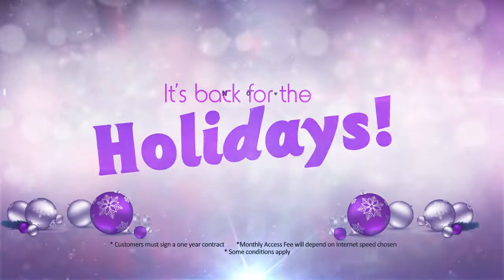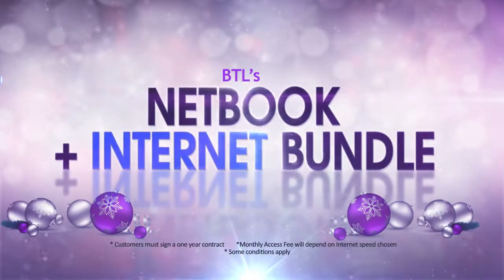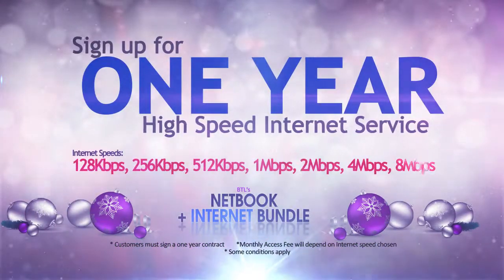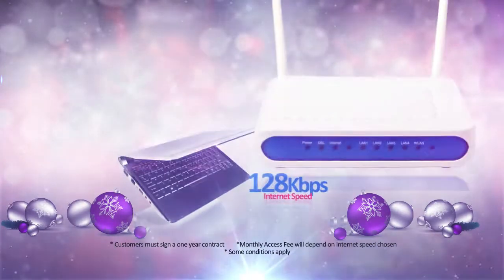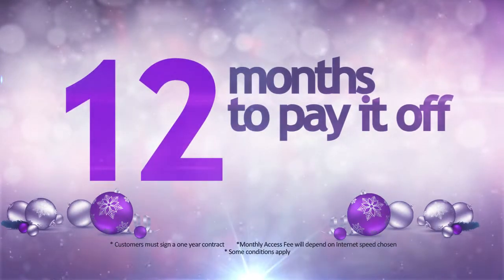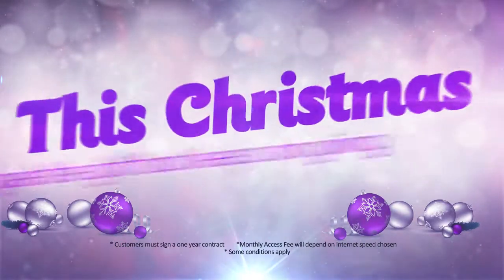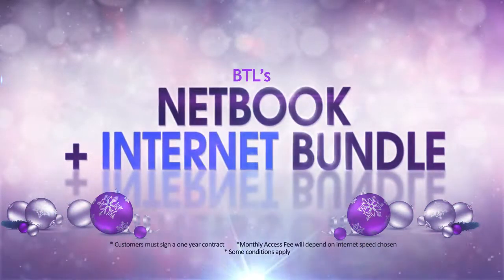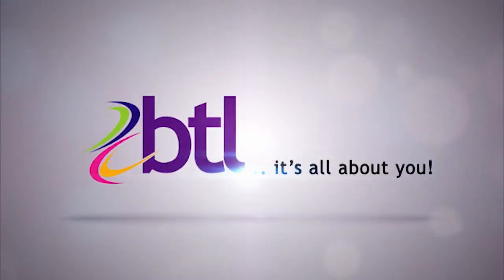BTL Netbook TV Ad 2012 Final